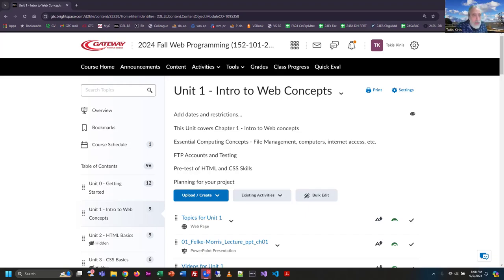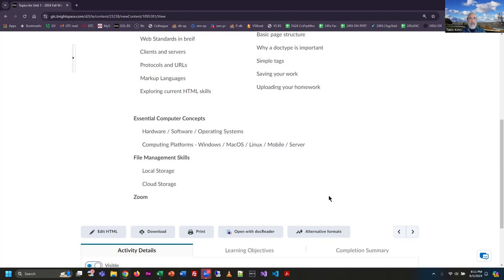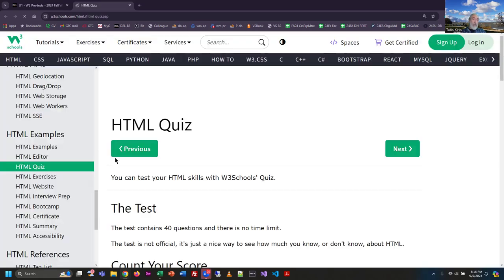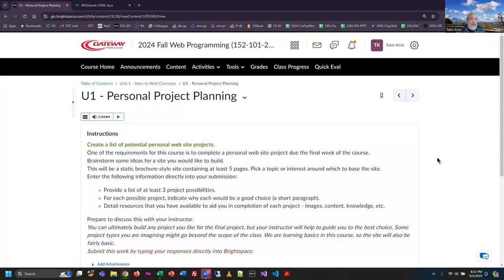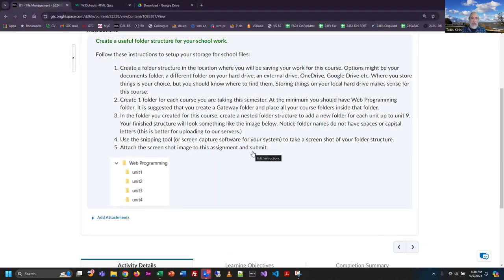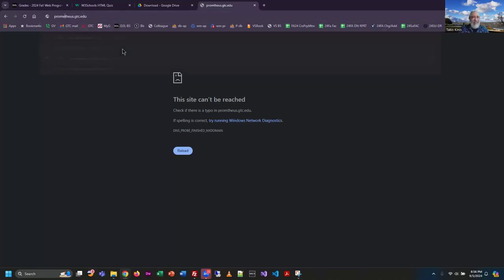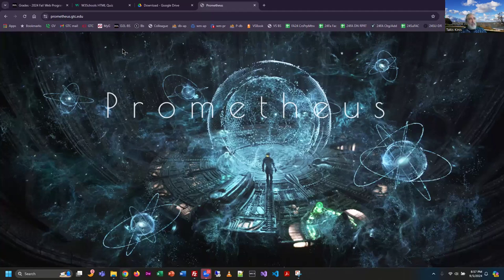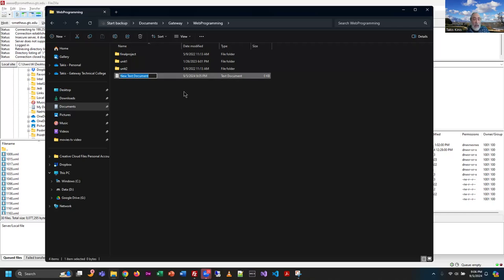Web Programming - Unit 1 Part 1 - W3Schools, File Management, FTP Basics - Fall 2024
Recorded during a live class session on 9-5-24 for GTC. This is generally intended for students in my classes, however, others may also find some of this helpful as well and therefore is publicly visible.